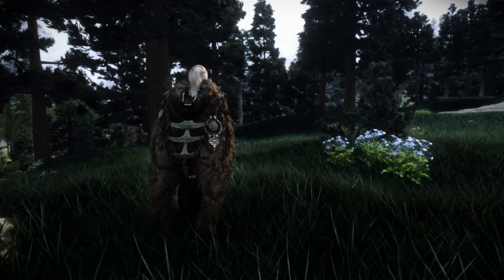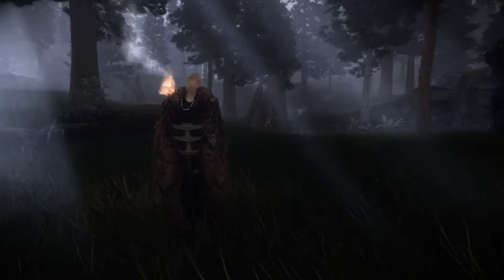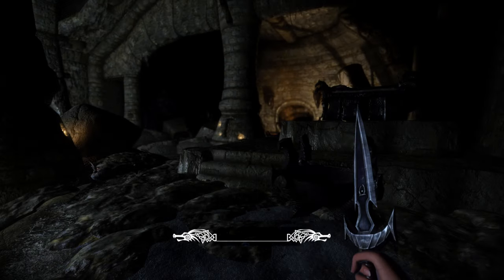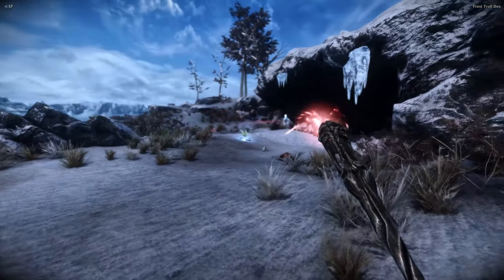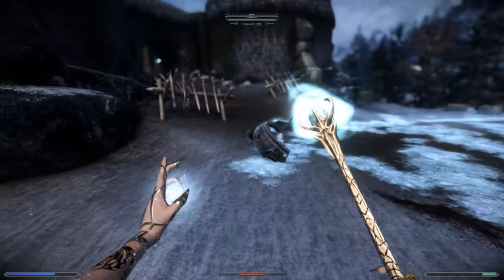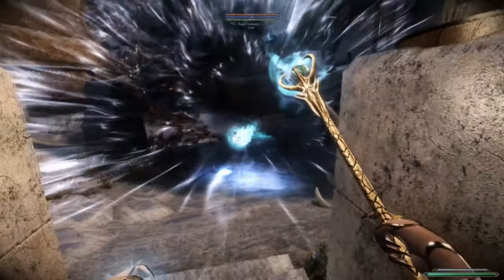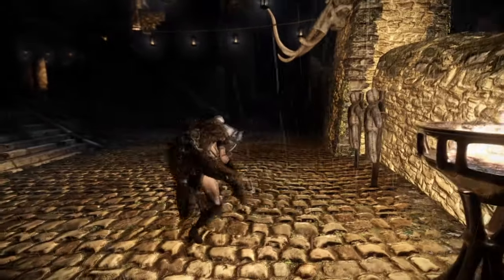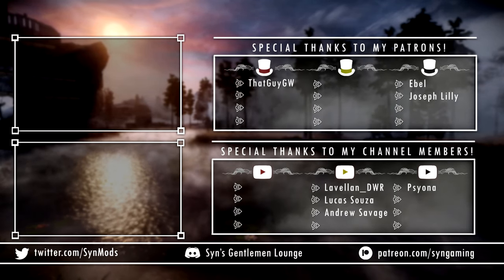Best Skyrim Mods Of Year 2020 / 2021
I guess it's time to aim for 20K?
Highly ambitious, but I've underestimated the generosity of the modding community once.

Links:

Cities Of The North:
Morthal |

Following me on social media and joining my Discord / Guilded gives you direct access to chatting with me, where we can discuss mods, share ideas or even get help with installation processes.

I've been getting a lot of questions lately, and as a new content creator, I only wish I can respond to every single one of you, but turns out, the channel grew a little bit faster than I ever anticipated, and my ability to talk to everyone, while juggling a full time job and video production, became impossible.
I will still try and respond to everyone but it is getting increasingly difficult, so don't hold it to your heart if I do not respond.

PC Specs:
Intel i9-9900K CPU
Corsair Pro Vengeance RAM 32GBs
ROG Maximus XI Hero Mb
RTX 2080 TI GPU
And Corsair PSU (1000W) + Corsair Fans
Noctua's Cooler, NH-D15